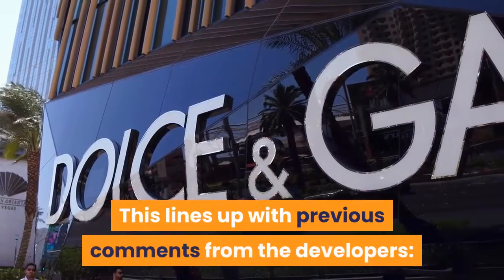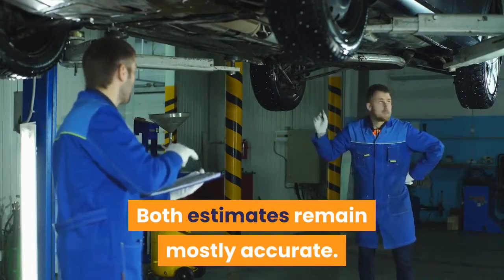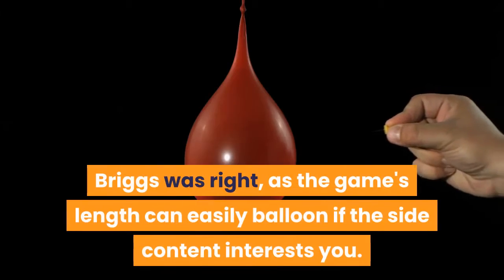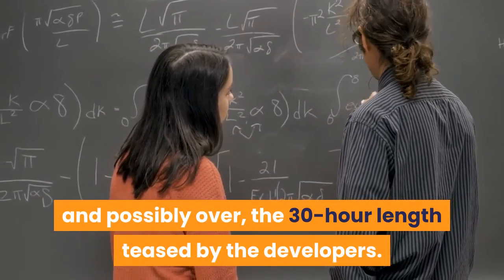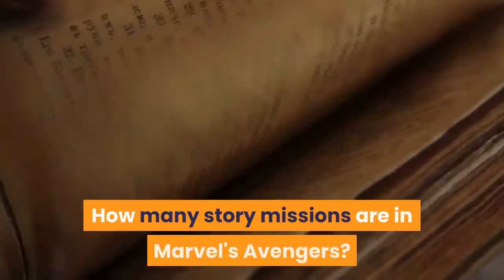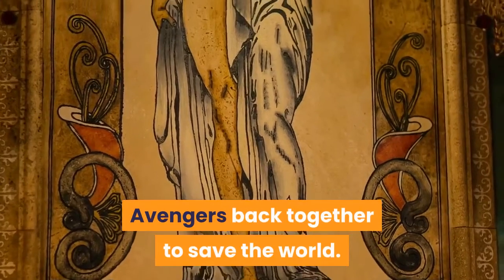Here's exactly how long it takes to beat 'Marvel's Avengers'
Marvel's Avengers will fully launch on September 4, but anyone who pre-ordered the Digital Deluxe Edition is already able to play. As such, the public already knows exactly how much time it takes to complete the various elements of the game. If you're wondering how many hours the Marvel's Avengers campaign will take and how many missions there are, here's what we know. How long does it take to beat the Marvel's Avengers campaign? As a games-as-a-service title, players can possibly sink dozens of hours into the Marvel's Avengers daily missions and other repeatable content. But there's a core story-focused campaign that focuses on Kamala Khan's experience spurring the Avengers to assemble once again. If players rush through the main campaign missions, ignoring side objectives and other tasks, they can complete the main Marvel's Avengers story in about 10 to 12 hours, according to those with early access, including those of us at Inverse. This lines up with previous comments from the developers: "If you think about previous Crystal games, you know that if you want to be playing your way through the core story, it's going to be in that area, 10 to 12 hours," Crystal Dynamics' Senior Brand Director Rich Briggs told Comicbook.com last year. "But if you want to see everything there is, and do all the side missions and everything else, you're generally looking at 30 plus hours in the Tomb Raider games." Both estimates remain mostly accurate. Briggs was right, as the game's length can easily balloon if the side content interests you. Each hero and faction in Marvel's Avengers have their own side mission chains that give more story context as well as additional gear and costumes when completed. Completing these in addition to the other optional drop zones that pop up over the course of the campaign will bring its length much closer to, and possibly over, the 30-hour length teased by the developers. All of those missions are accessible in multiplayer, as only certain single-player missions are limited to the campaign. As such, players may want to hold off on these until they have the time to go through them with friends. Those who plan to play through all of them as part of the campaign or are just thinking about the 100 percent completing Marvel's Avengers will have dozens of hours of missions to make their way through. How many story missions are in Marvel's Avengers? Most missions in the game present a reasonable time commitment. There's a total of 19 core missions of varying lengths. The first two comprise the "A-Day" plot thread leading to disaster in San Francisco, compelling the Avengers to disband. "New Normal" picks up several years later with Kamala Khan that sees her go on a quest to bring the Avengers back together to save the world. For anyone that's played the beta, you should recognize many of the first six missions on the following list.